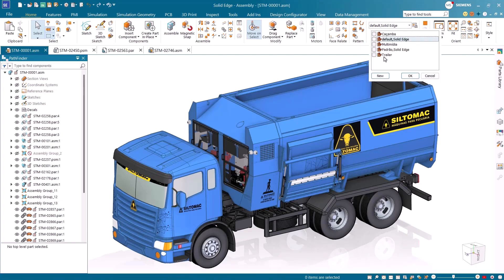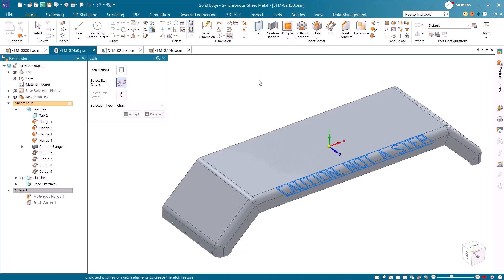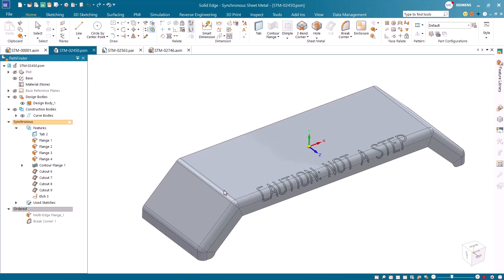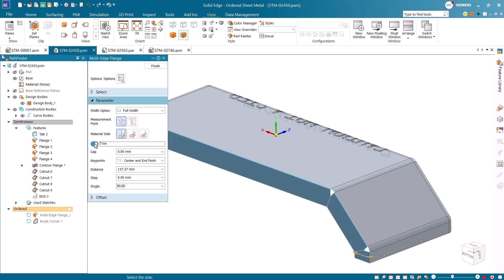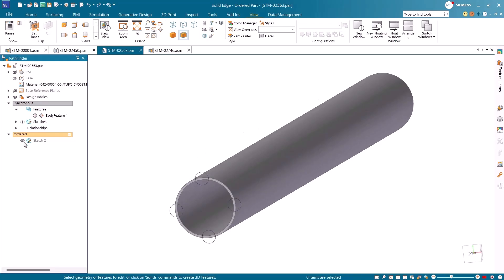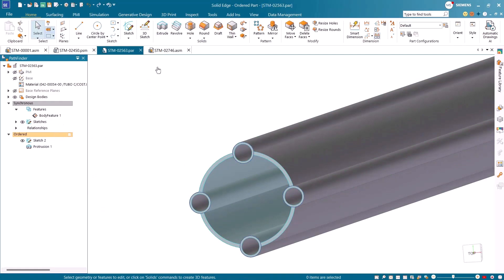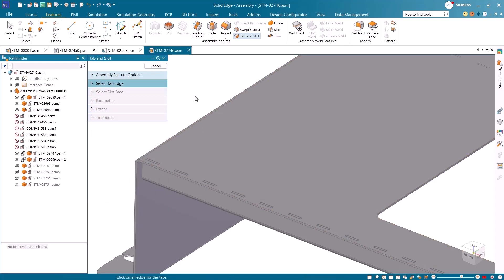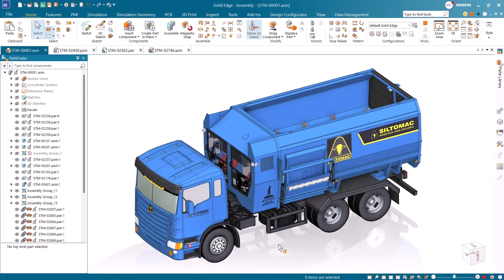What's new in Designcenter Solid Edge 2026 | Part and Sheet Metal Design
From modeling precision parts to preparing sheet metal for manufacturing, Designcenter Solid Edge 2026 helps you design with speed and confidence. Create interlocking joints in seconds using tab-and-slot automation. Quickly generate thin-walled features with integrated wall thickness controls across major modeling commands. Expanded etching support and smarter flange trimming simplify detailing and improve manufacturability. And with the new Fill Pattern tool, you can apply repeating features to surfaces effortlessly -- whether you're simulating textures or reducing weight.

Designcenter Solid Edge is a core component of Designcenter — the most comprehensive software suite for product development, allowing you to design for your future, from browser to desktop. Accelerate product development with an award-winning software suite that delivers unmatched scalability, flexibility and functionality. Evolve and explore opportunities for rapid innovation by combining the physical world with an AI-enhanced digital twin.